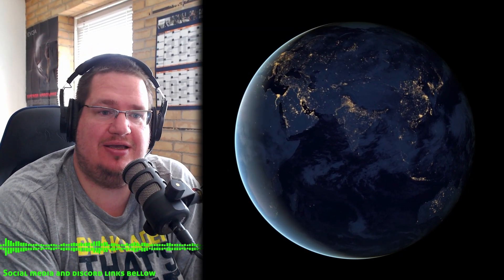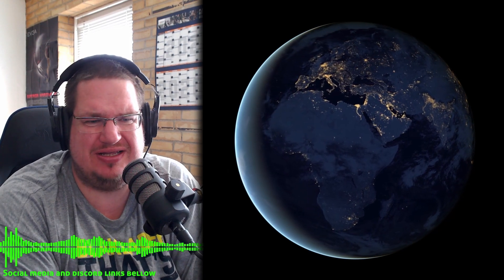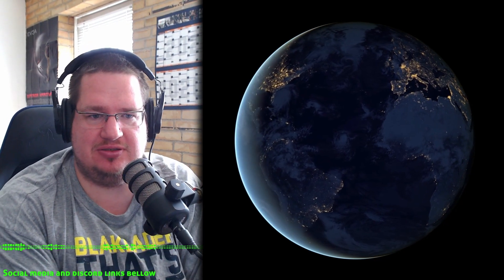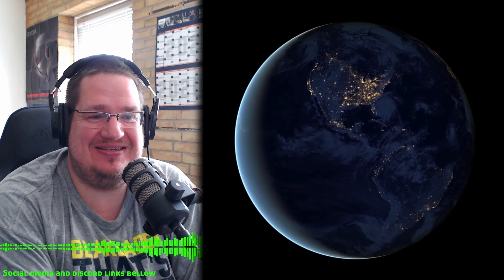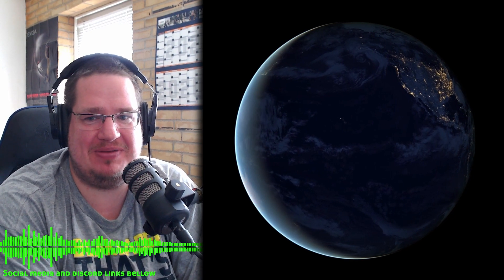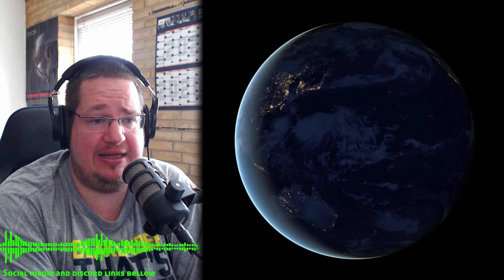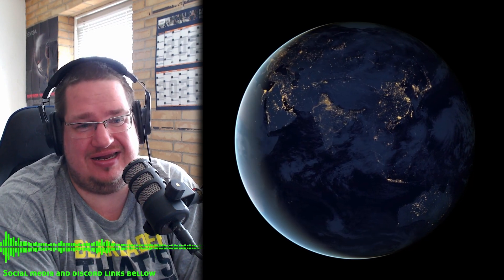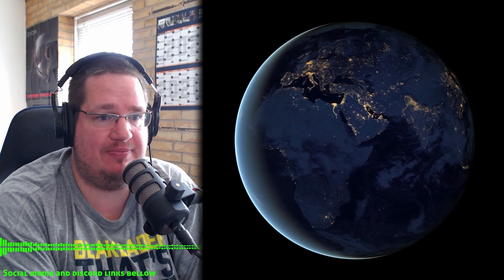what i learned from running Linux for 25 years